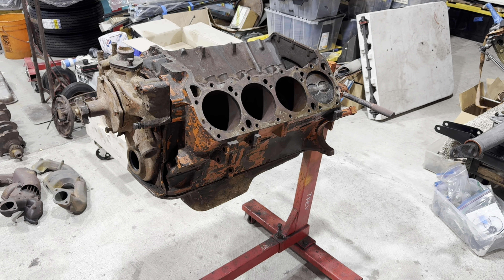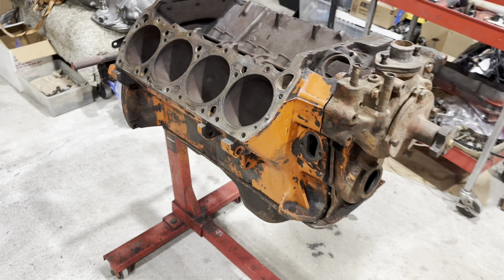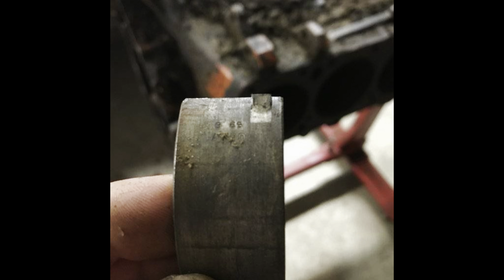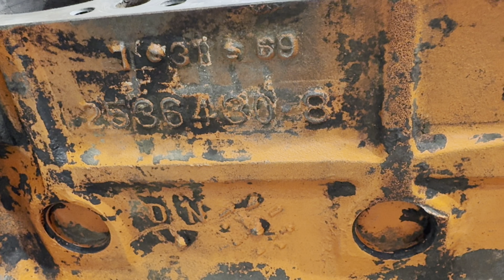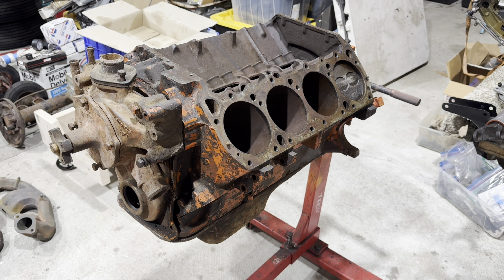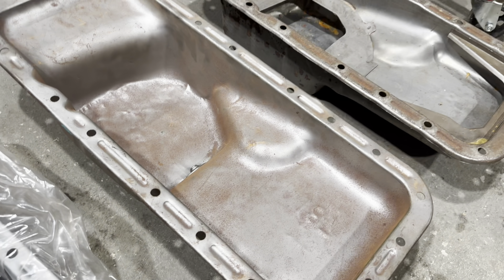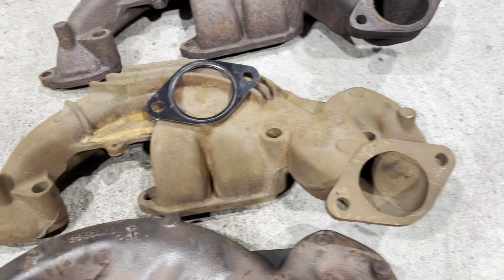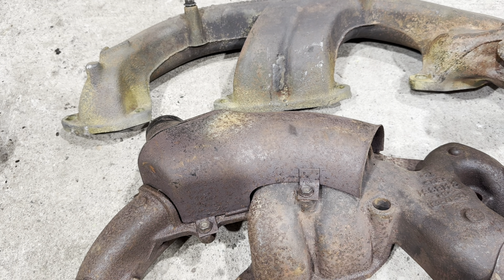How Can We Tell This Motor Is A True V Code 1970 Sport Fury GT Engine? It’s Not Easy!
In this video we share with you a super rare 440 six barrel motor that came out of a 1970 Plymouth Sport Fury GT.  Wait I thought you couldn’t tell a regular 440 block from a six pack? Well normally that is true, but in this case we could tell because it had two of the original stuck pistons in it. We go over the differences between a regular 440 HP block and a six pack Block as well as the differences between a C body 440 6 barrel motor and a B or E body one. We show the oil pan differences, exhaust manifolds, cover pretty much everything.